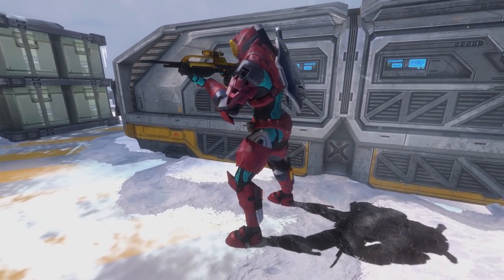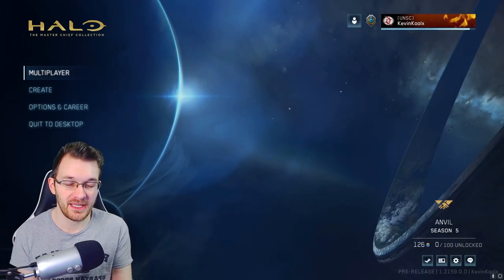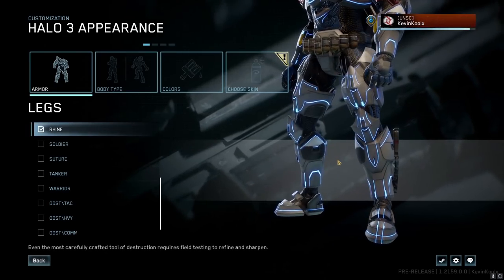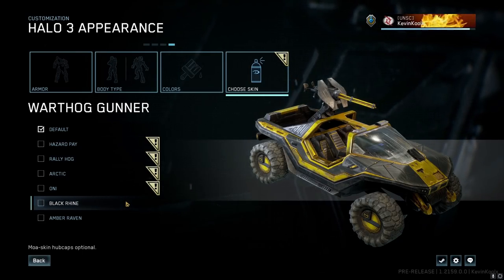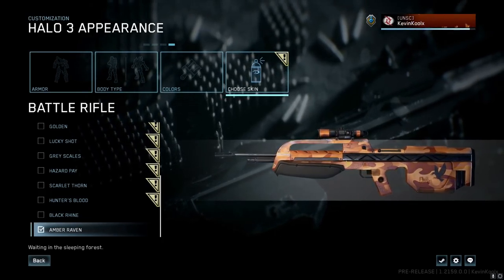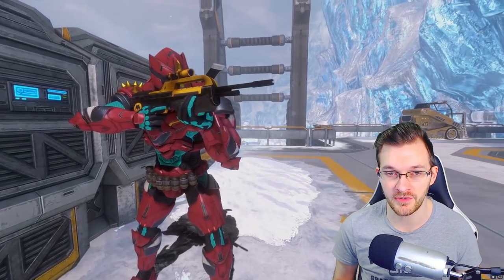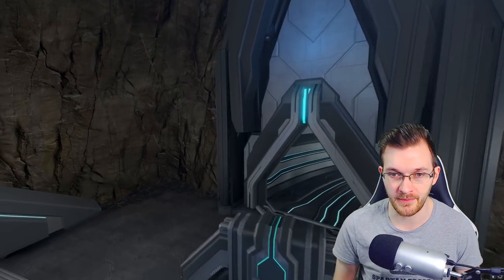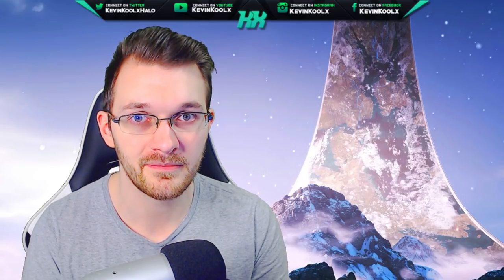Halo MCC Season 6 Content and New Halo 3 Maps! Halo MCC Flight Update! Halo News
Timestamps
Intro - 0:00
New Armor Customization - 1:38
New Vehicle Skins - 4:02
New Weapon Skins - 5:27
New Maps - 6:55

This Halo MCC news update video we go into the Halo MCC flight update and all the content that comes with it for the Halo MCC Flight release date. We review the Halo MCC Season 6 content. Though we currently don't have a Halo MCC Season 6 release date but It'll likely happen towards the end of March. Within the Halo Master Chief Collection Season 6 content we have new Halo 3 weapon skins and brand new Halo 3 customization as well. The Halo 3 armor customization has new armor and a Halo 3 backpack customization as well. We also have new vehicle skins for Halo MCC season 6. Then we have 2 new Halo MCC maps from Halo Online. We have Halo Online in MCC maps like Halo 3 Edge and Halo 3 Waterfall maps.